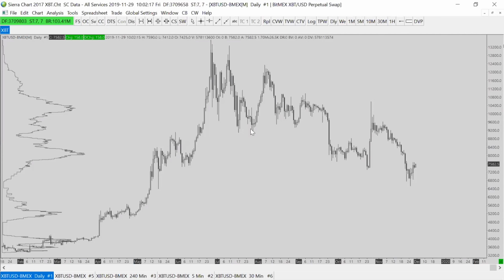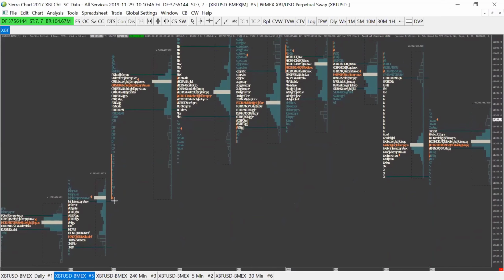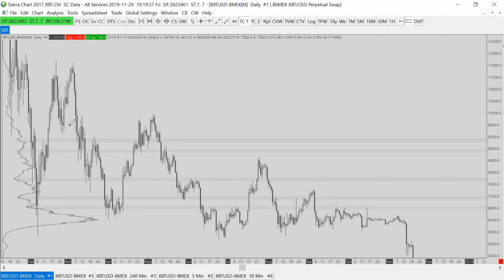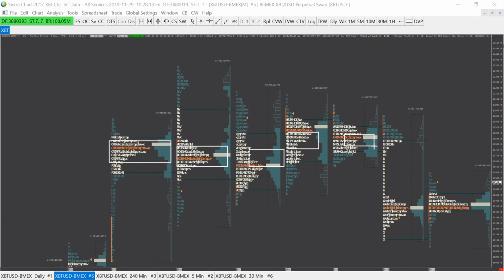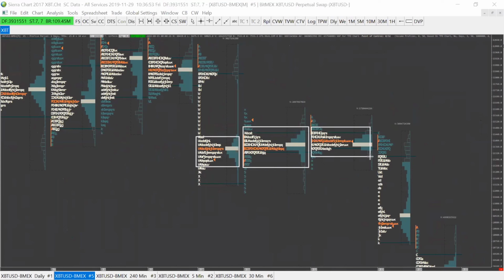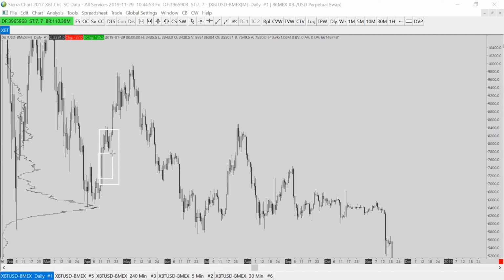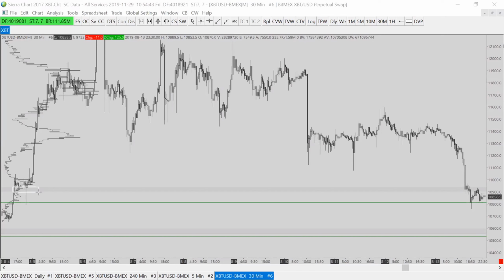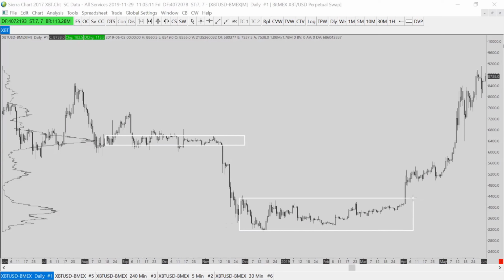09 Volume Profile